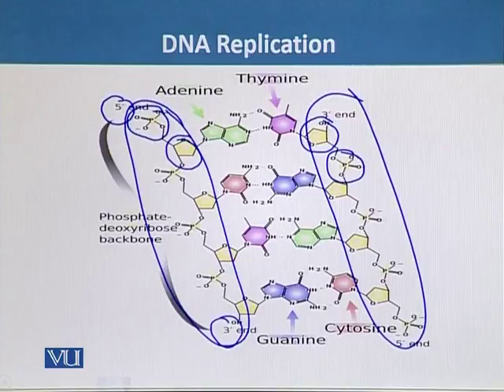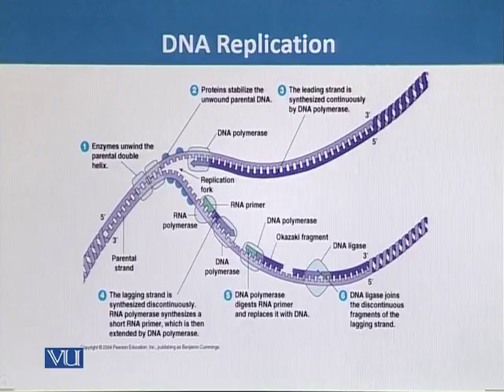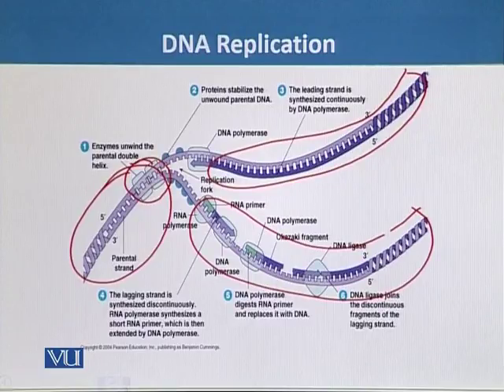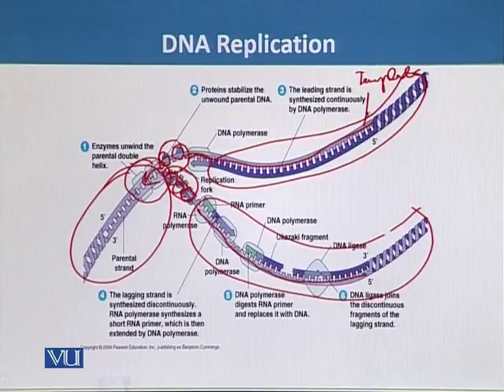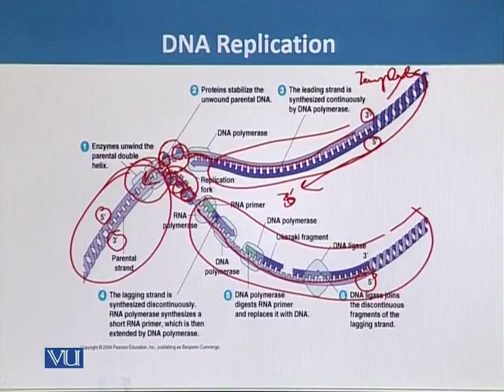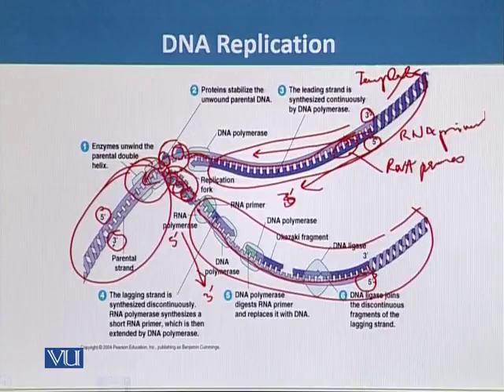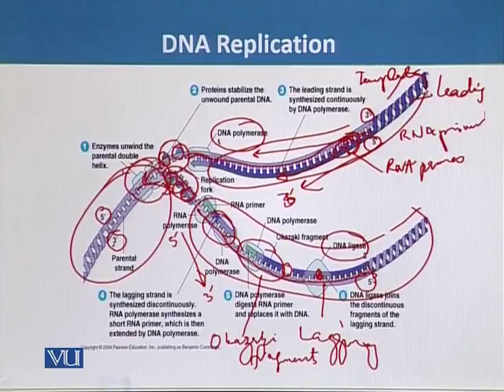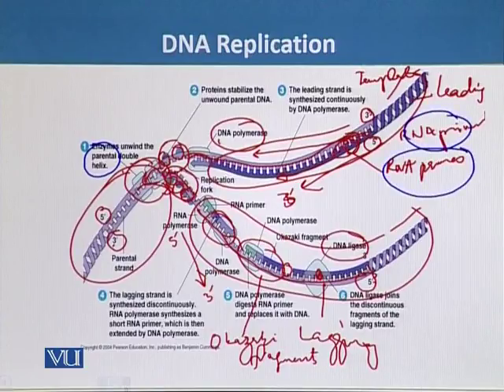Topic 5 (BIF732 - Advanced Computing Approaches)